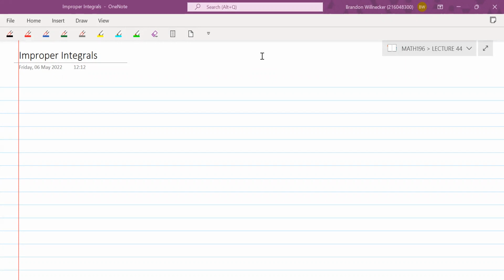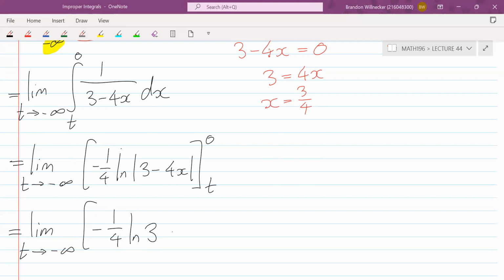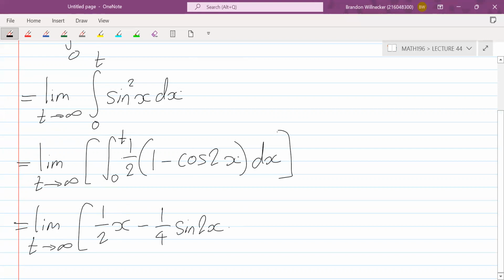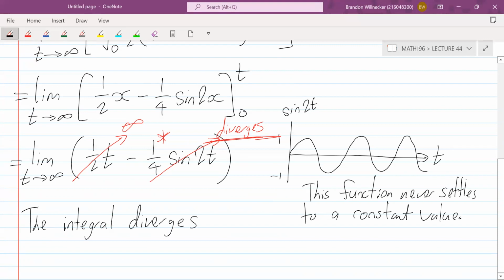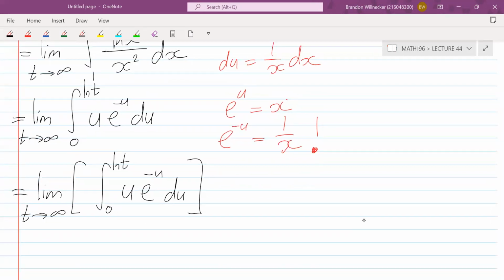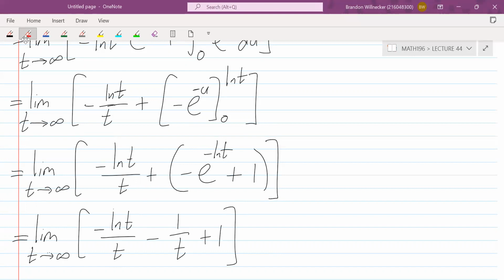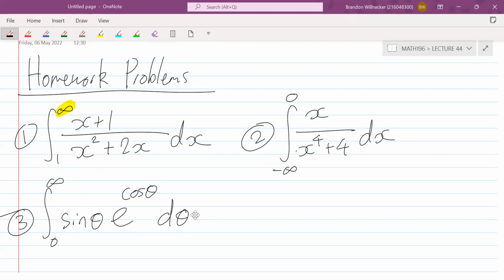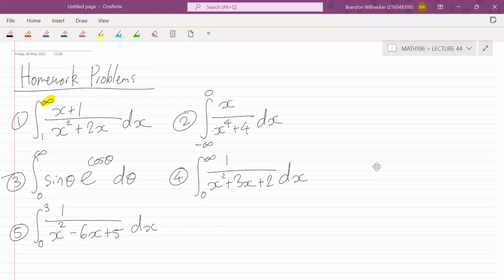Math196 Lecture 44 Improper Integrals